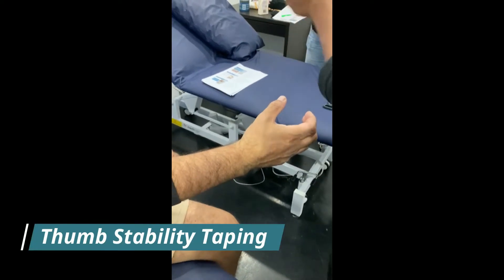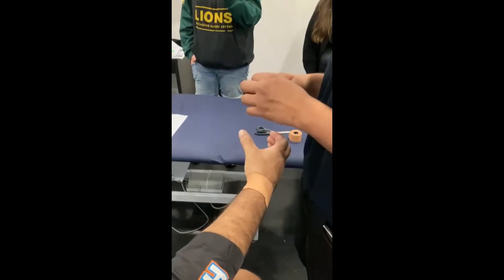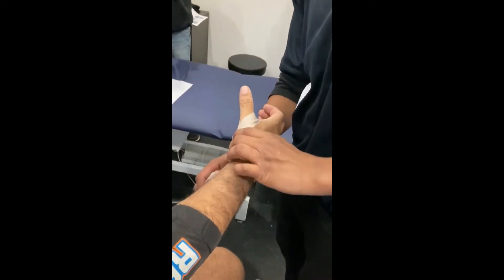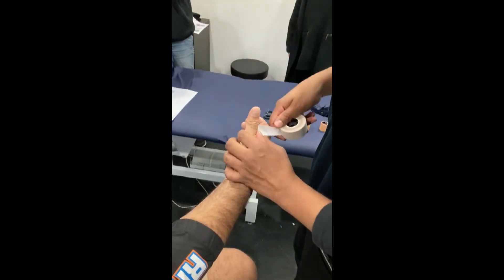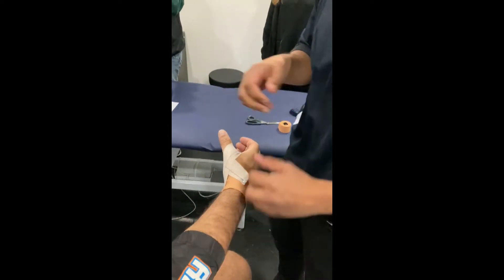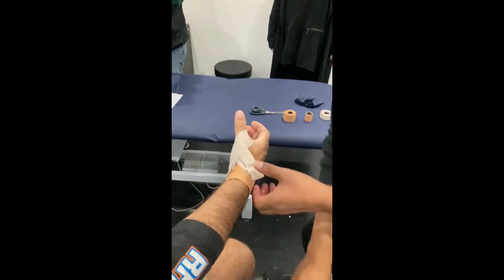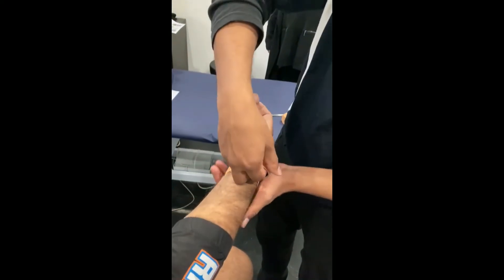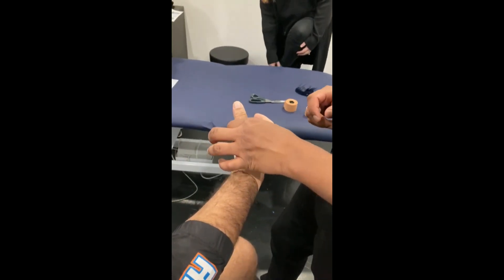Thumb Stability Taping